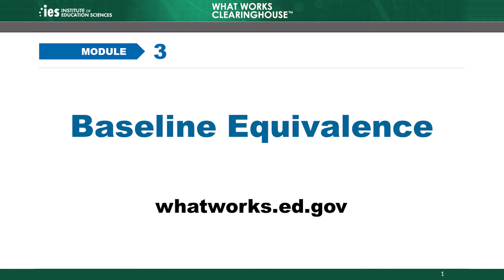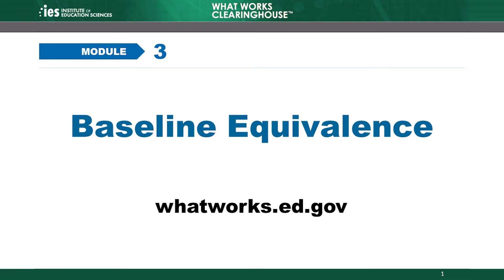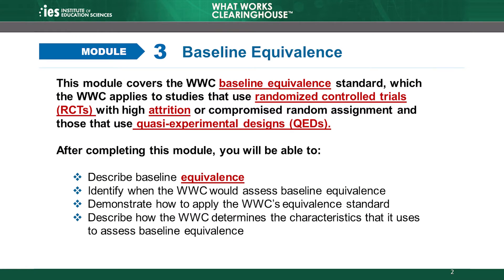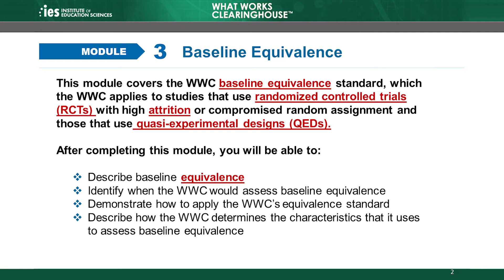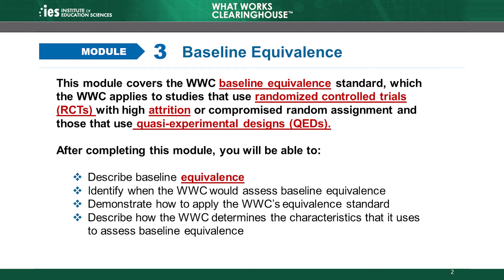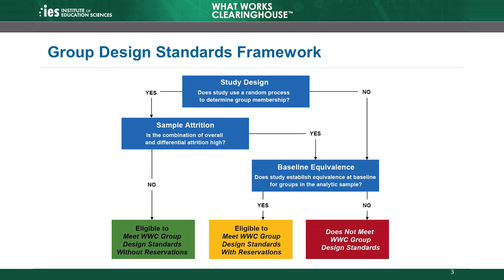Module 3, Chapter 1: Introduction to Baseline Equivalence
Module 3 of the What Works Clearinghouse (WWC) Group Design Standards Training focuses on the WWC baseline equivalence standard, which the WWC applies to studies that use randomized controlled trials (RCTs) with high attrition or compromised random assignment and those that use quasi-experimental designs (QEDs). This module describes how the WWC defines baseline equivalence, how to assess equivalence, as well as when and how to apply the WWC’s equivalence standard. This module also covers how the WWC determines the characteristics that it uses to assess baseline equivalence.